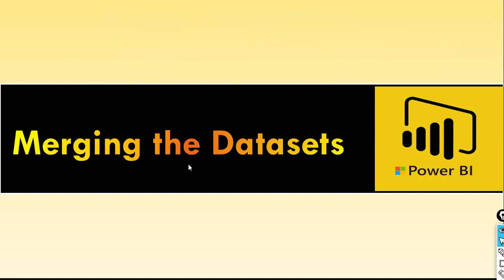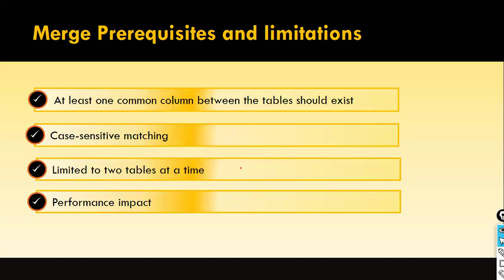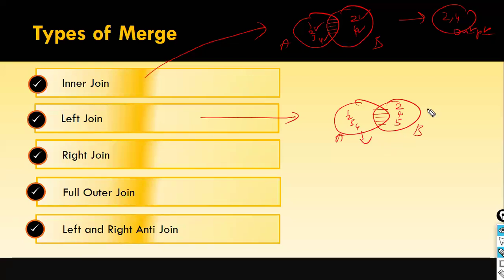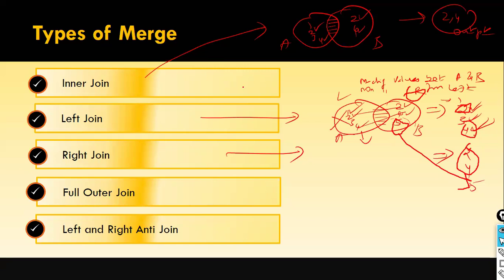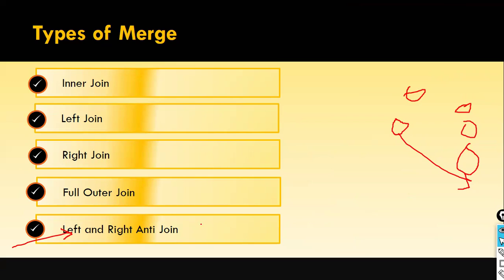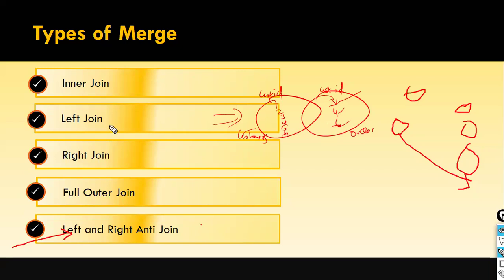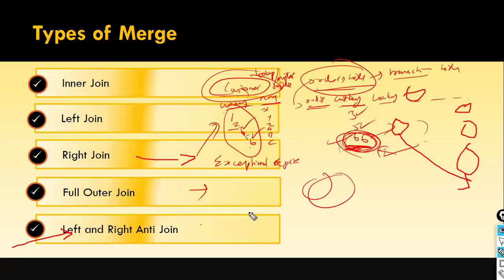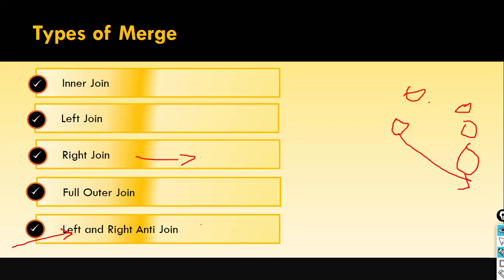Merging the datasets